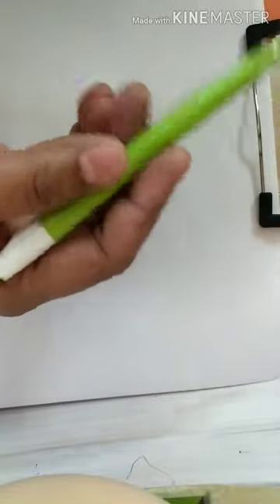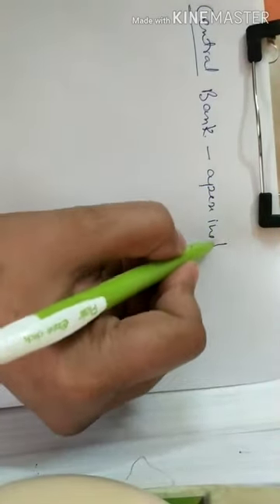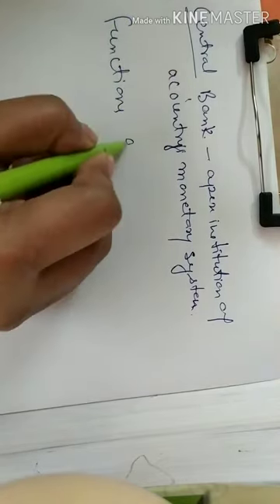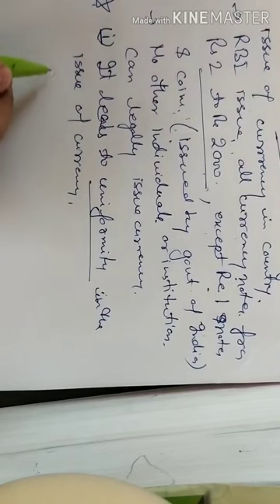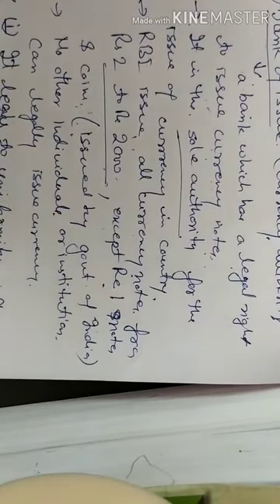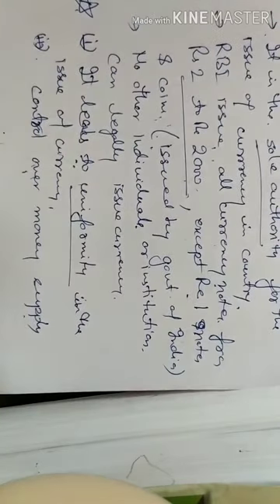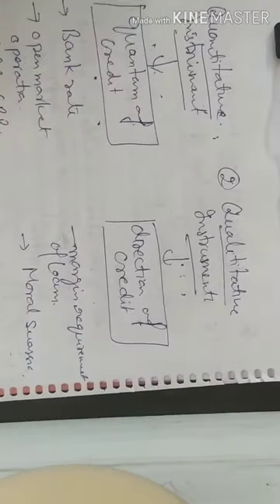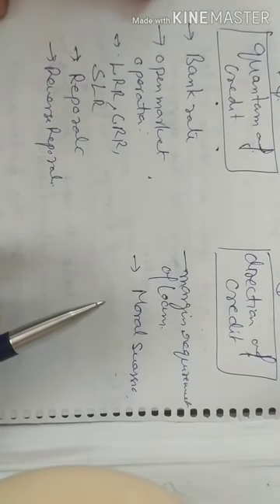Class XII Economics Functions of central bank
Class XII Economics